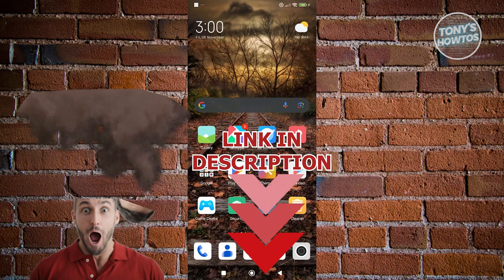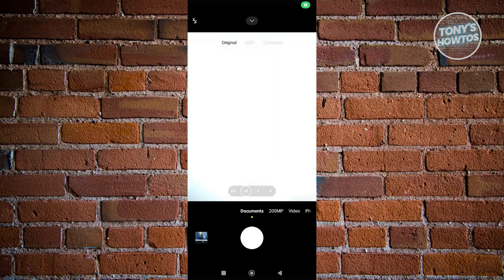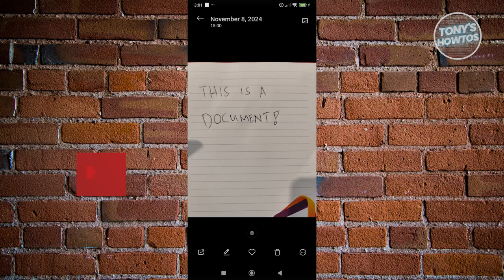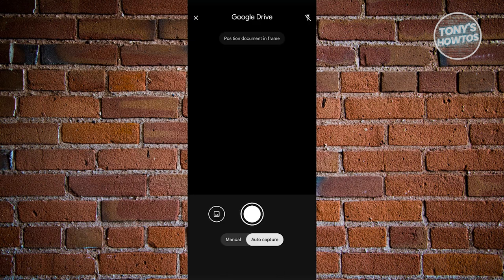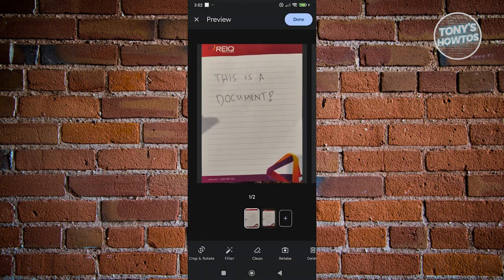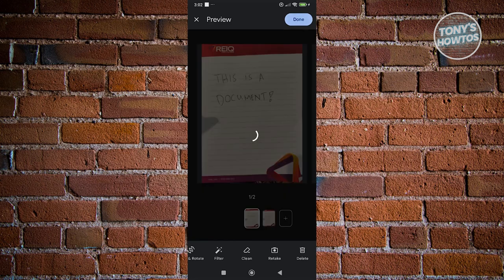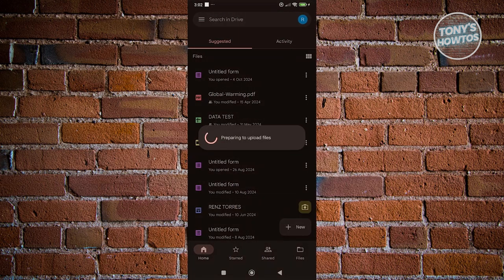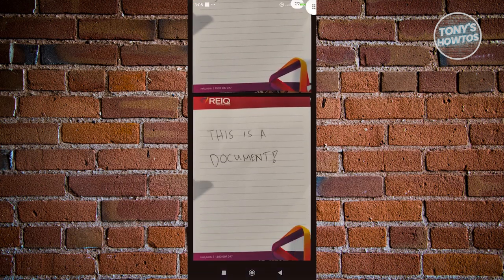How to Scan Documents on Android Phone (2024)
In this video, I show you How to Scan Documents on Android Phone in 2024. The quick and easy tutorial how to use scanner app for android camera. Do you want to know step by step How to Scan a document using Your camera on Samsung, Xiaomi in 2024? Yes? Great!